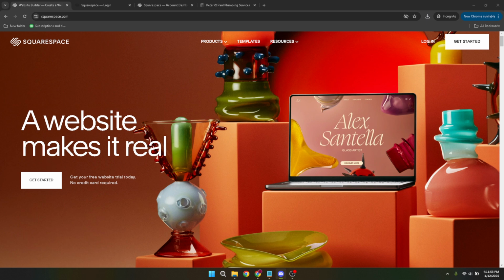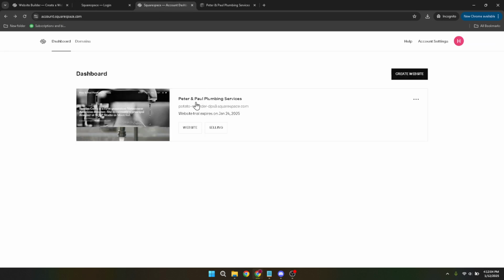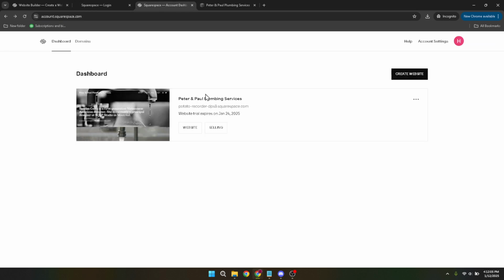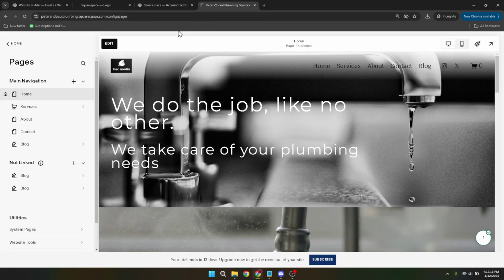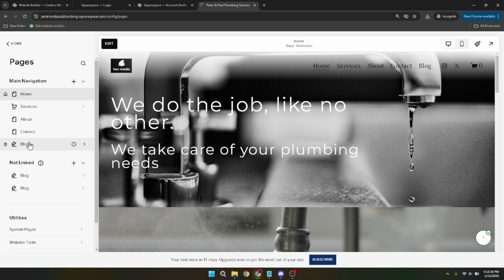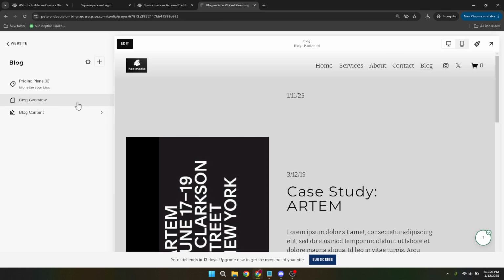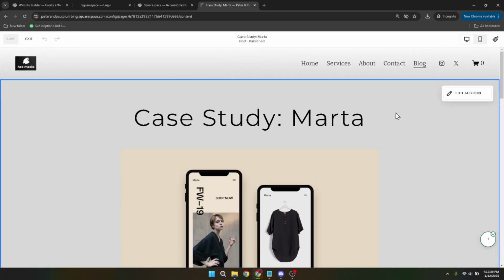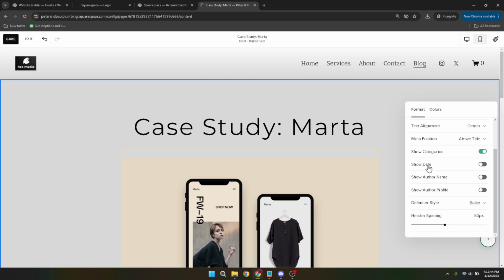How to Remove the Blog Publication Date in Squarespace 7.1 (Full 2025 Guide)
In today's video we will show you squarespace,squarespace 7.1,how to use squarespace,squarespace tutorial,squarespace how to,how to use css in squarespace,squarespace website,guide to blogging in squarespace,how to remove social media icons in squarespace,how to blog with squarespace,how to start a squarespace blog,how to remove date from blogs on squarespace (simple),how to delete squarespace website,how to do a blog on squarespace 7.1,squarespace tutorials,how to squarespace